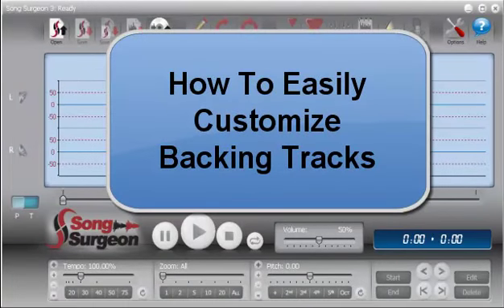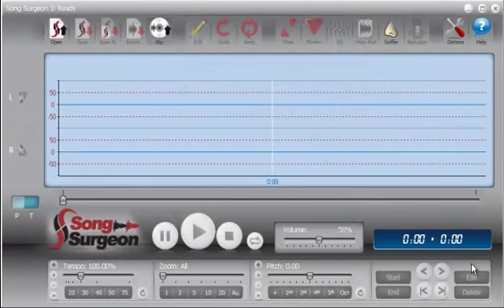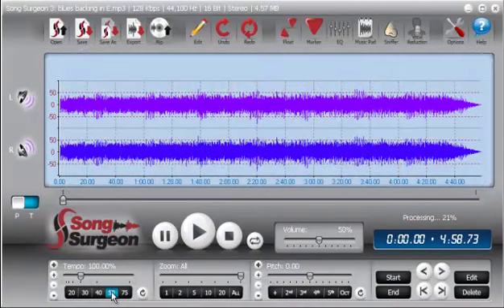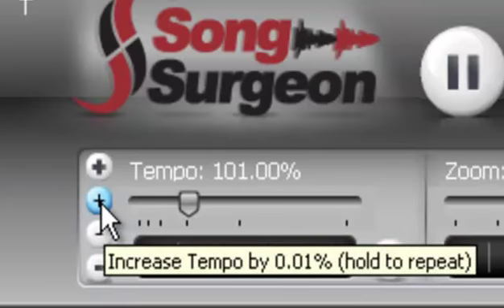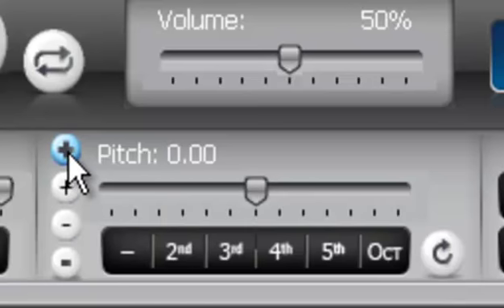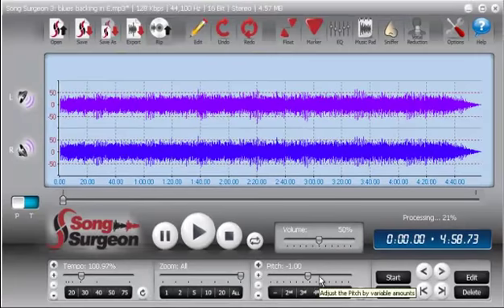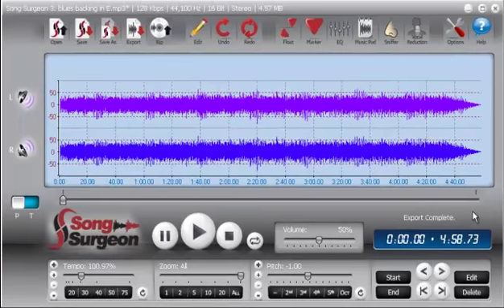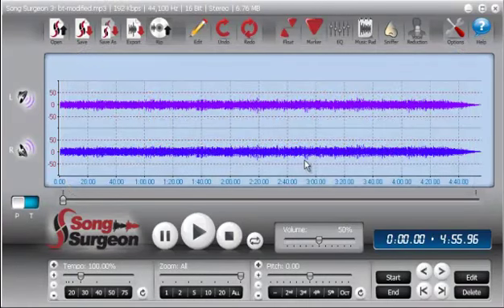Backing Track Key and Tempo Changes | Instrumental or Accompaniment Tracks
This video ] demonstrates how easy it is to customize any backing, karaoke, or accompaniment track to meet your EXACT needs using Song Surgeon.